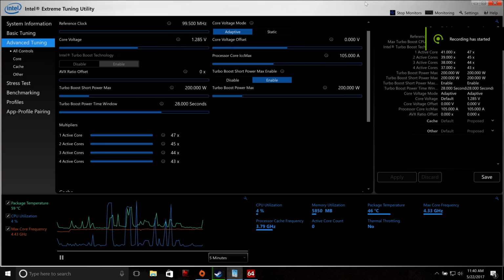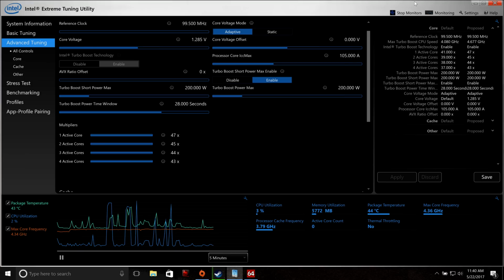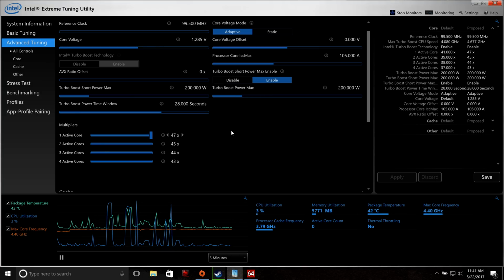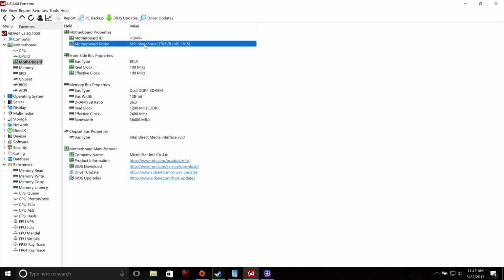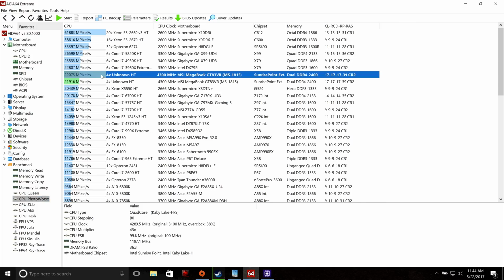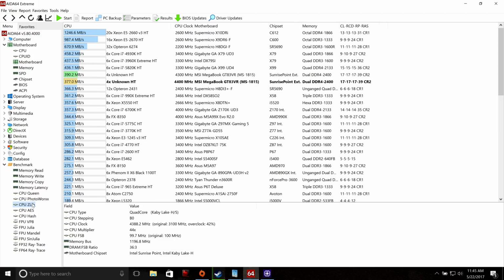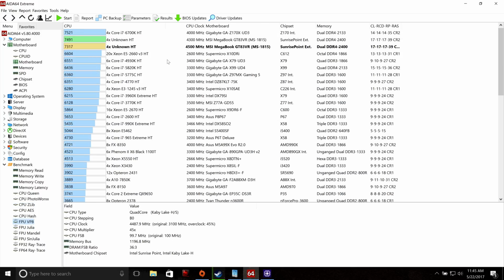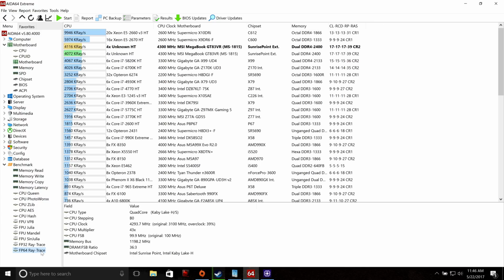laptop Kaby Lake i7-7920HQ CPU MAX OC - overclocking i7 7920HQ 4.5Ghz!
laptop Kaby Lake i7-7920HQ CPU MAX OC - overclocking i7 7920HQ 4.5Ghz was recorded for educational and commentary purposes. Please make sure that if you ever will try this tutorial - you are trying it on your own risk and financial compensations. Author of this video and any other 3rd supporting parties are not guarantee anything and will not compensate any damages done by following this video or information.
I used MSI GT83VR 7RF Titan SLI laptop but it will be the same settings for any laptop equipped with Intel Core i7 7920HQ (Kaby Lake-H mobile quad core cpu).
If you would like to watch MSI GT83VR 7RF Titan SLI (2x GTX 1080 SLI) laptop playlist with bunch of gameplays, benchmarks, tips and tricks